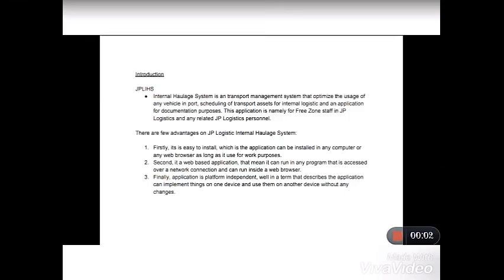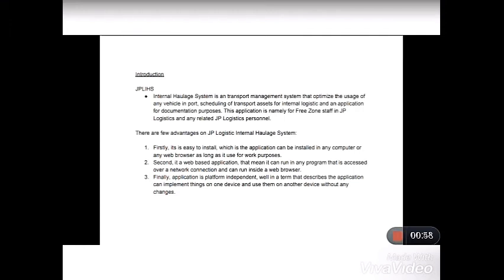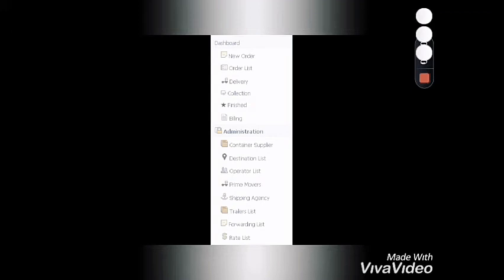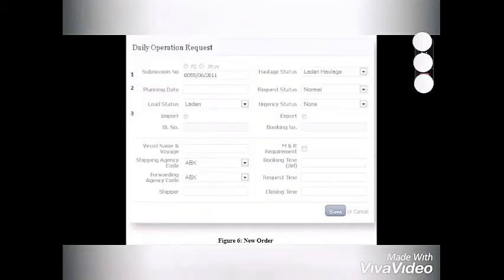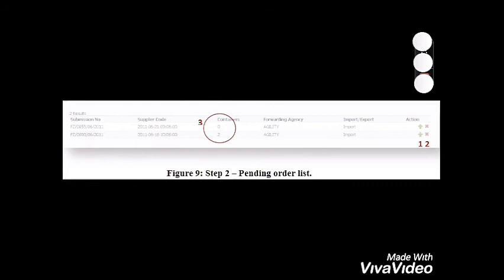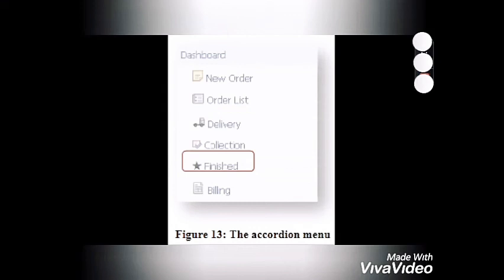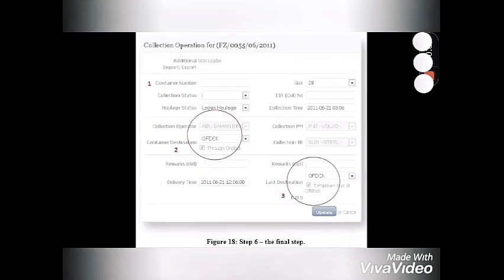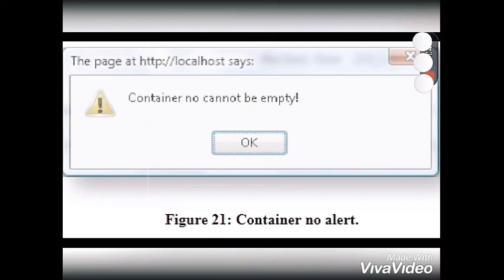Freezone Internal Haulage System - jplogistics Sdn Bhd.POLTEKNIK METRO JOHOR BAHRU.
About the system and steps of using the Freezone system🔥